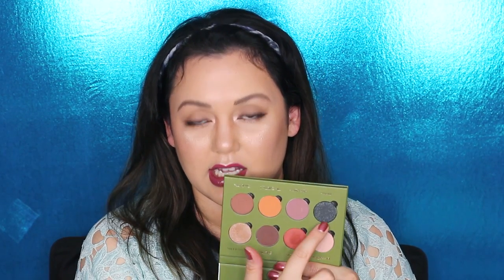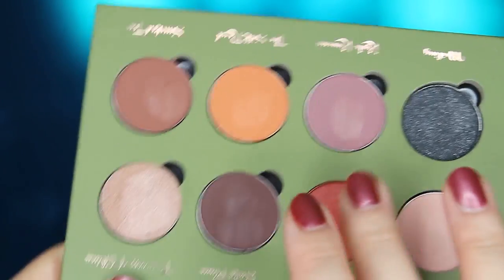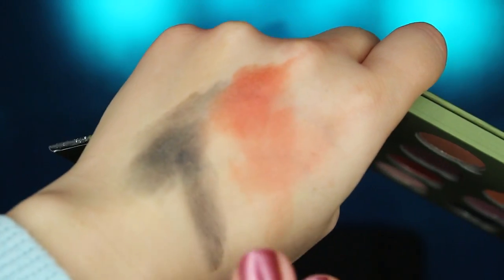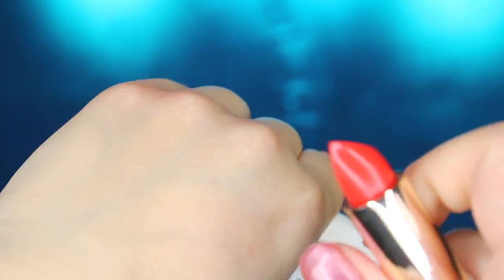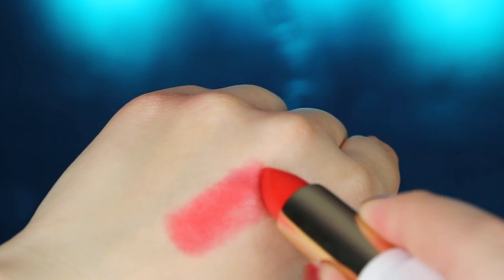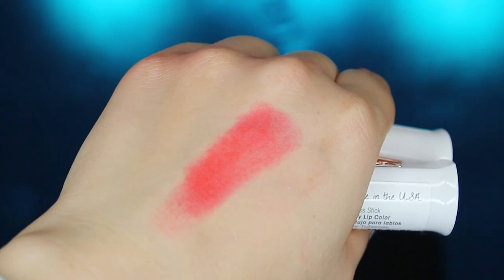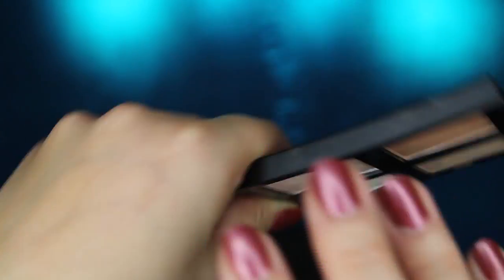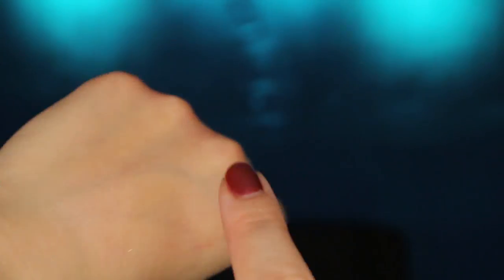NOT SO HOT MAKEUP PRODUCTS 4!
FOLLOW ME »